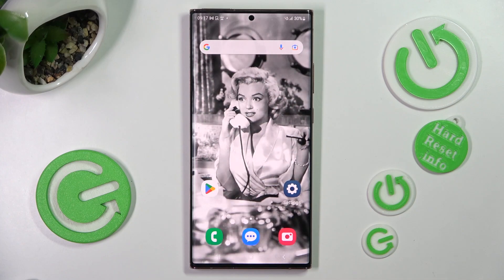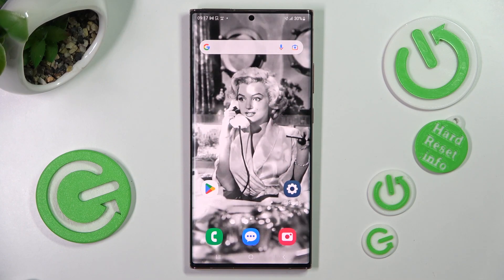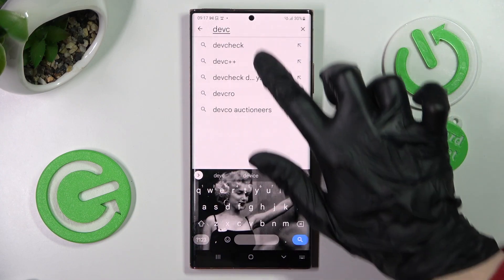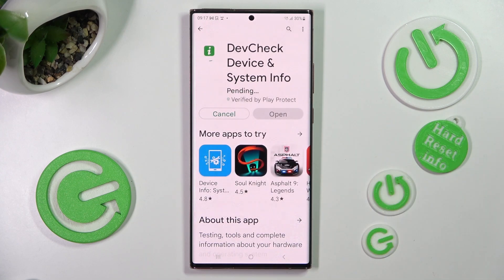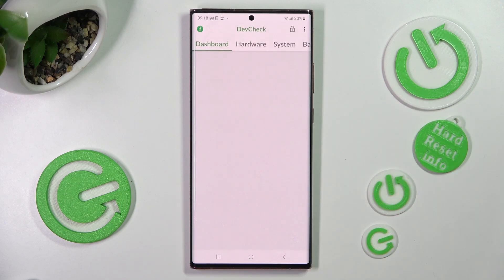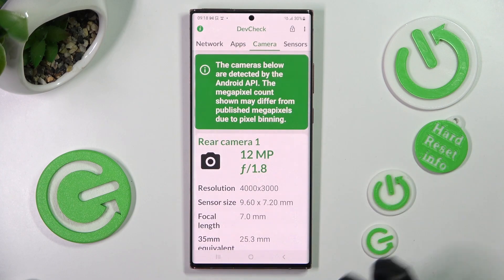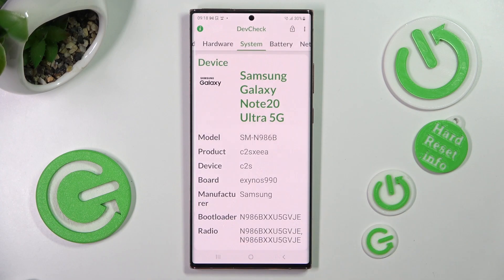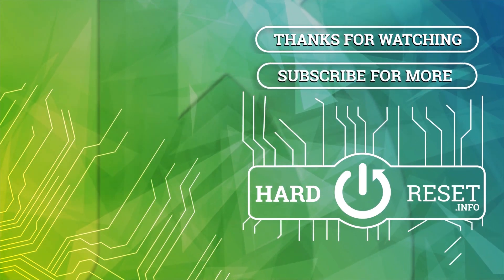How to Check Phone Specification on SAMSUNG Galaxy Note 20 Ultra -DevCheck Hardware and System Info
Find out more info about SAMSUNG Galaxy Note 20 Ultra:
If you want o check phone specifications on SAMSUNG Galaxy Note 20 Ultra, you should install DevCheck Hardware and System Info app. We will show you how to download that app and then how to find info about the system, hardware, battery, network and more. Visit our YouTube channel if you want to know more about SAMSUNG Galaxy Note 20 Ultra.

How to check phone specifications on SAMSUNG Galaxy Note 20 Ultra? How to find phone specifications on SAMSUNG Galaxy Note 20 Ultra? How to install DevCheck Hardware and System Info on SAMSUNG Galaxy Note 20 Ultra? How to download DevCheck Hardware and System Info on SAMSUNG Galaxy Note 20 Ultra?